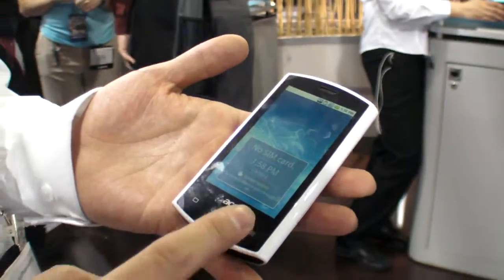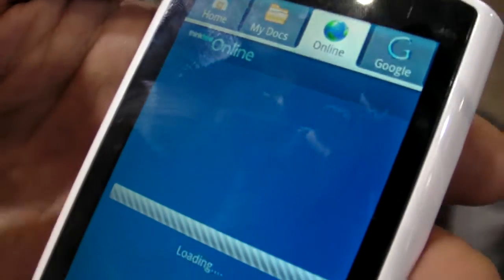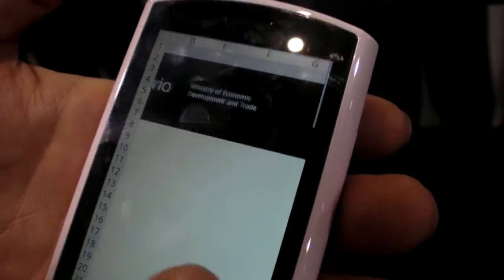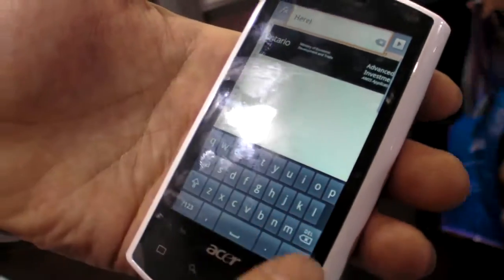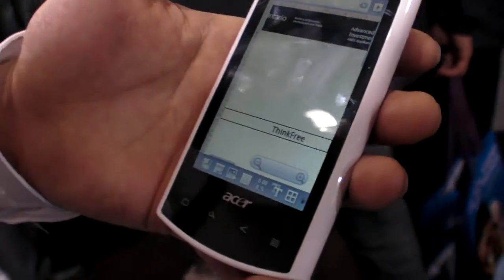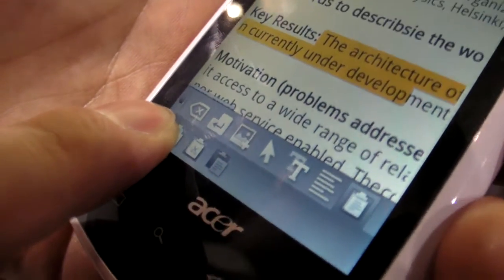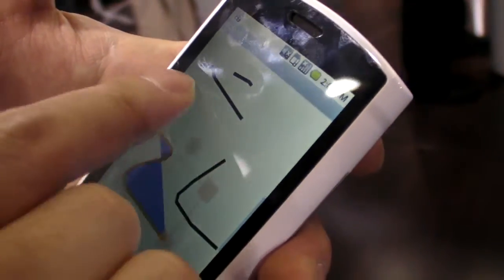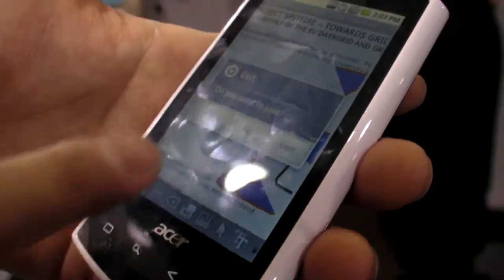Thinkfree Mobile with Editing on the Acer A1 Liquid Android phone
Thinkfree provides office applications support such as Word, Excell and Powerpoint support on Android devices.